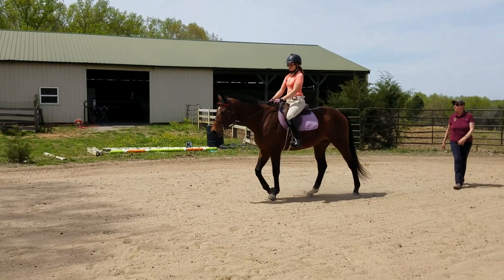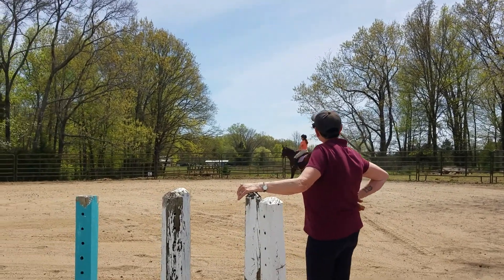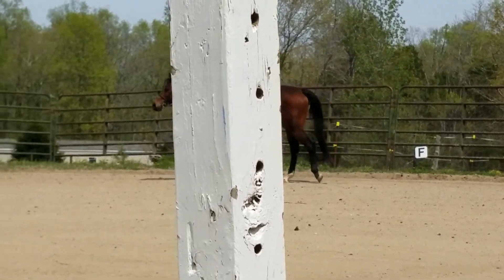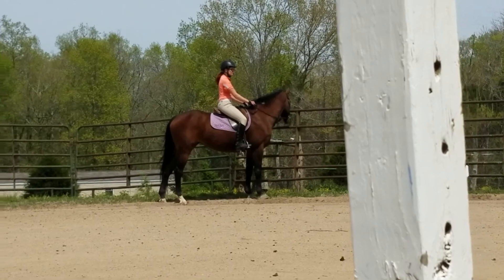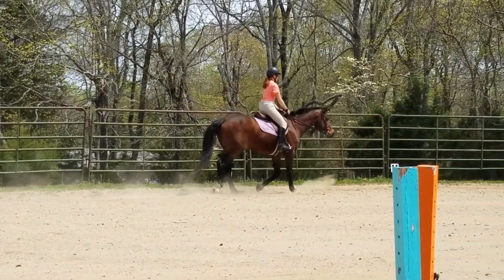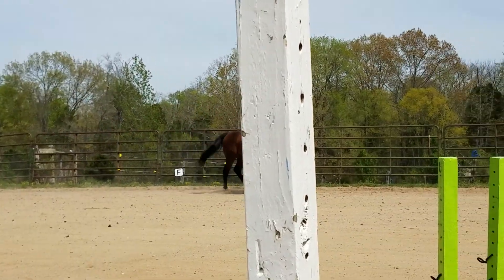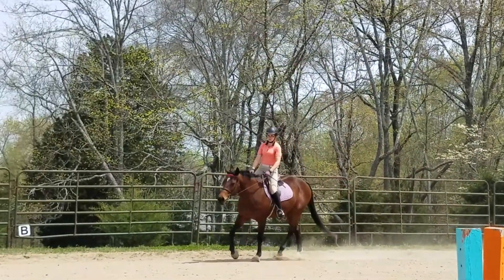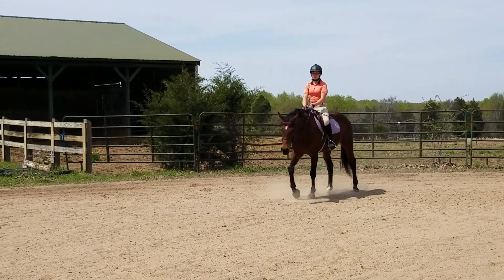Seat Clinic at Spirit Farms 4/21/2018 #2/5